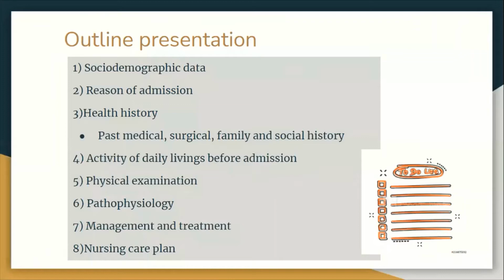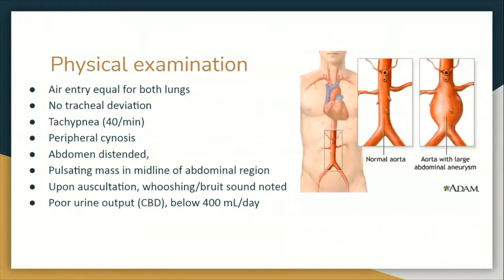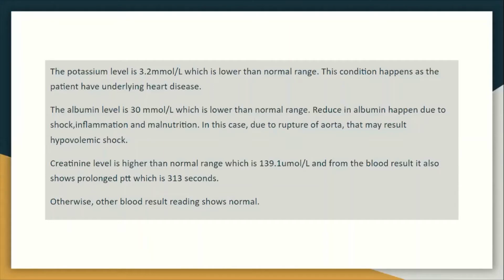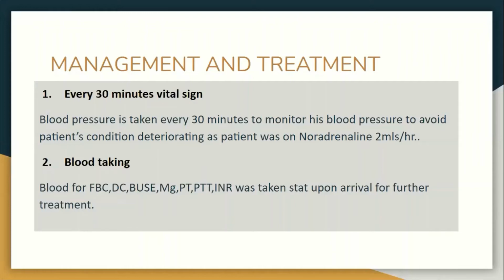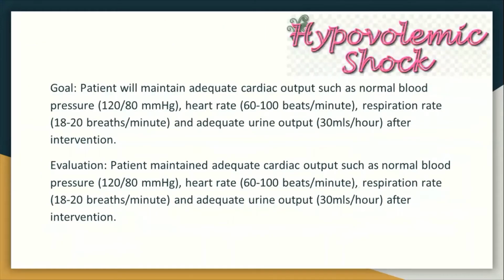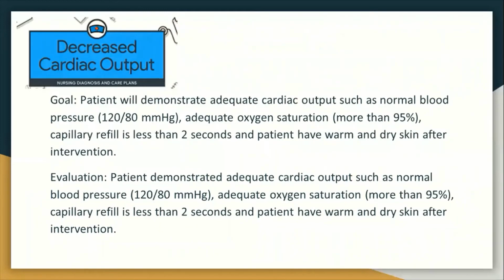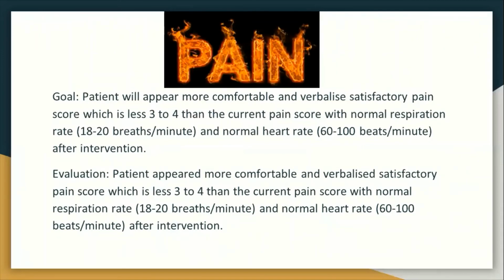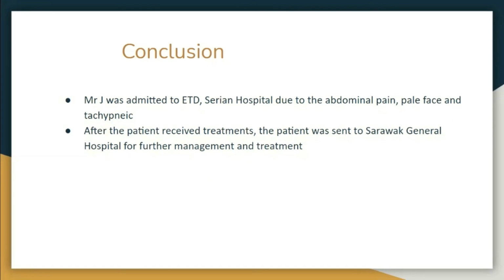ETD, Hospital Serian - Case study